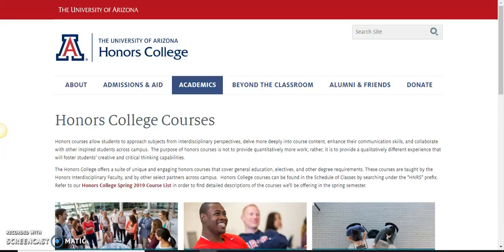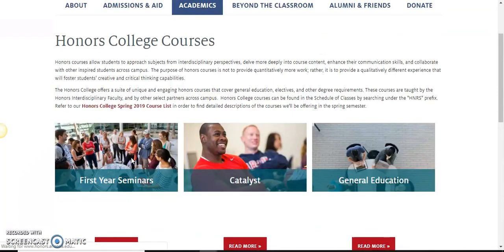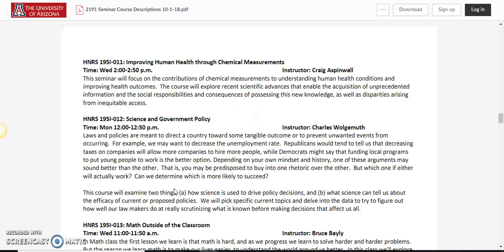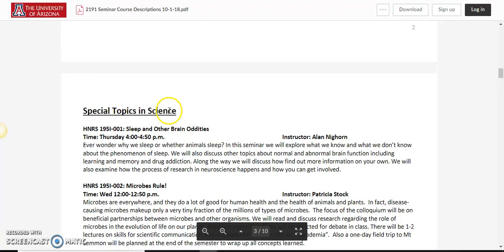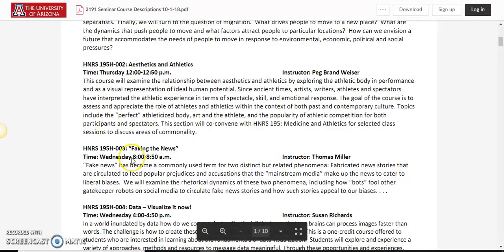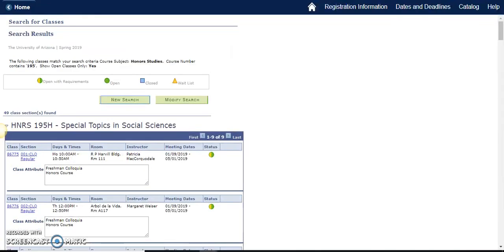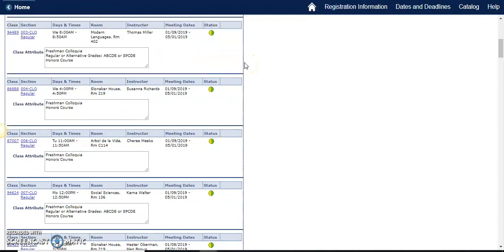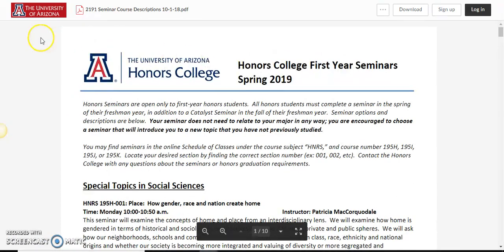University of Arizona Honors Freshman Seminars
Each spring semester, 50 top faculty from across campus offer engaging seminars for Honors College freshman students. Here’s a brief tutorial on how to find and enroll in those sections during priority registration.